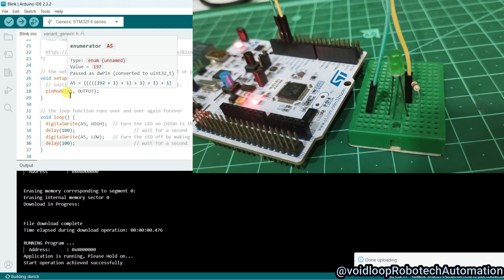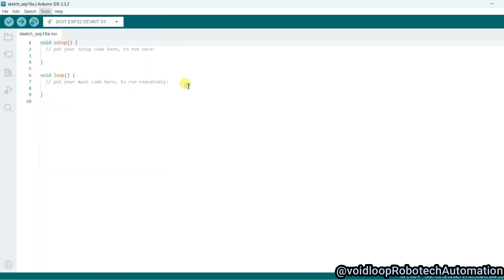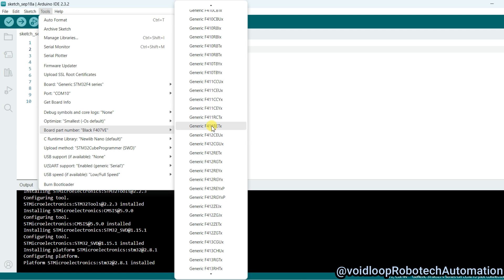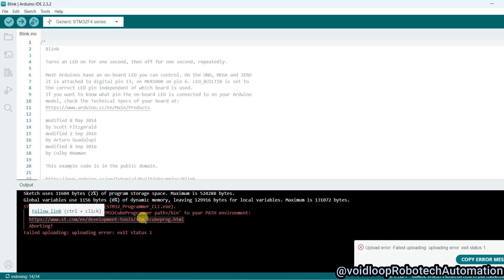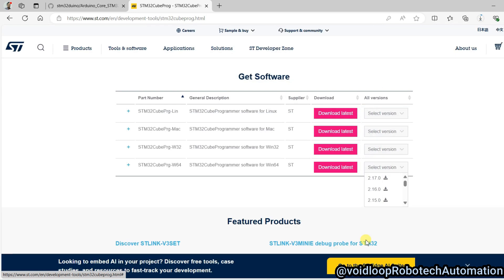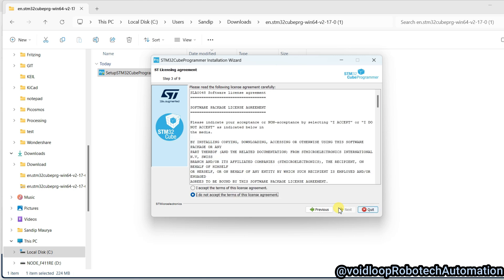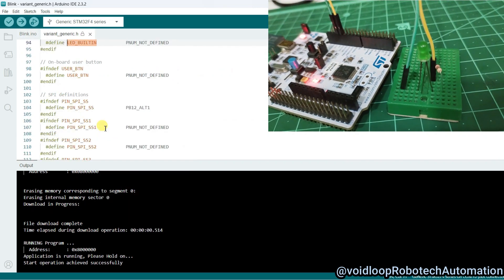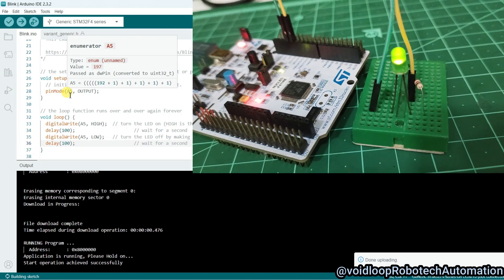STM32 Program with Arduino || Setup Arduino for STM32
About Video:
Here  I explained  how to setup and program STM32 controller with Arduino IDE
Programmed Led blink with Arduino